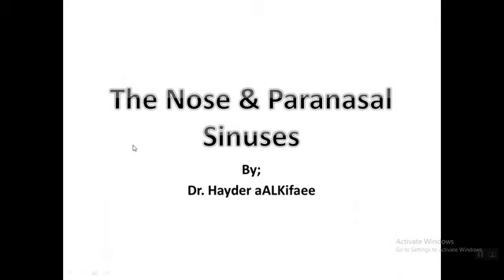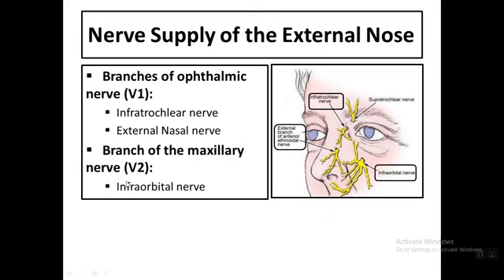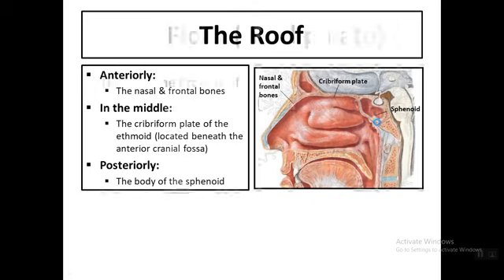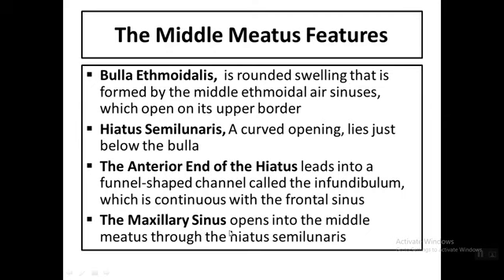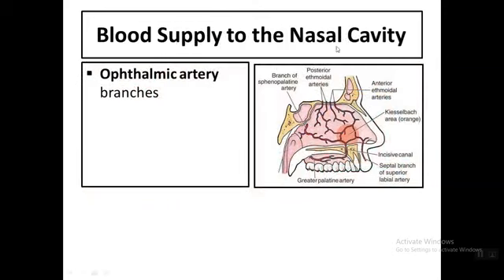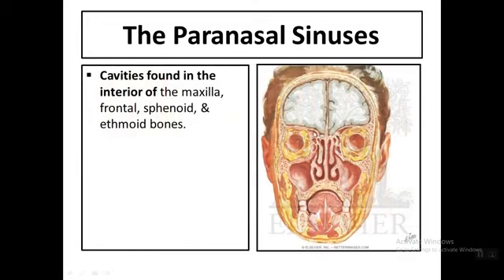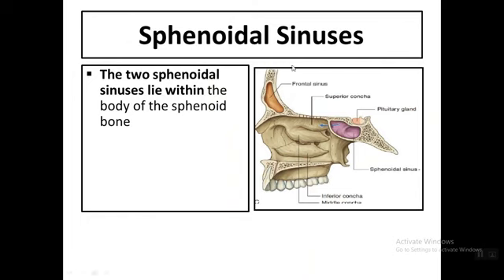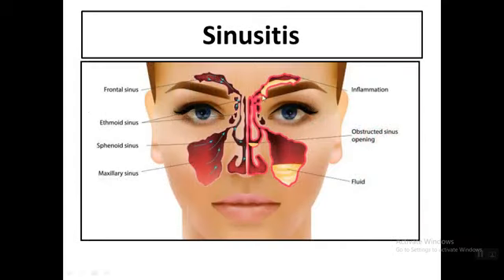تشريح head, neck /المحاضرة الثانية/nose & paranasal sinuses